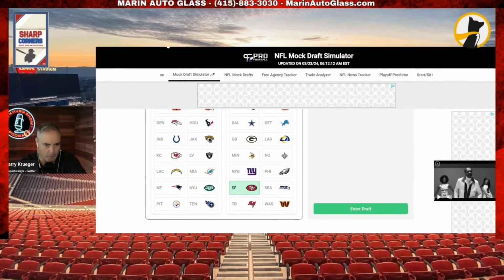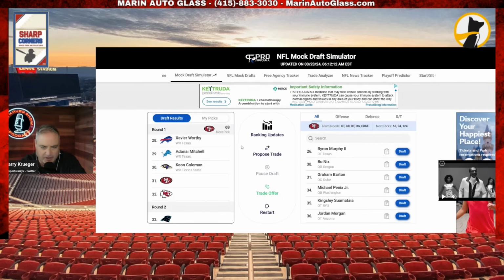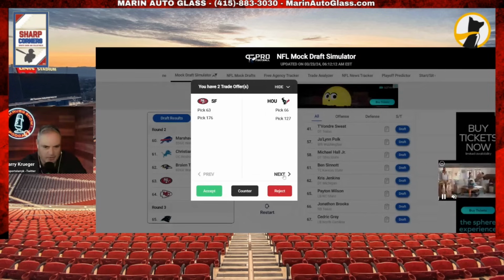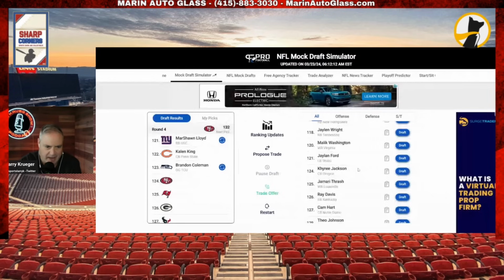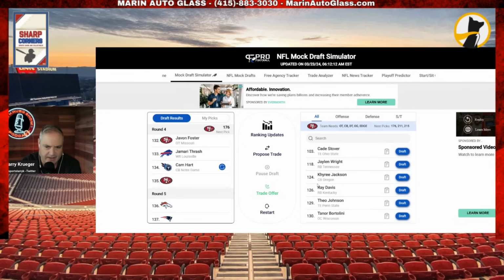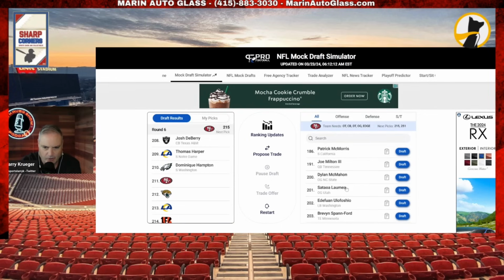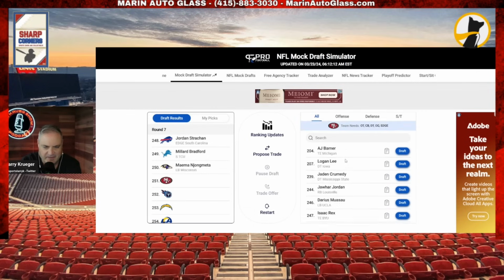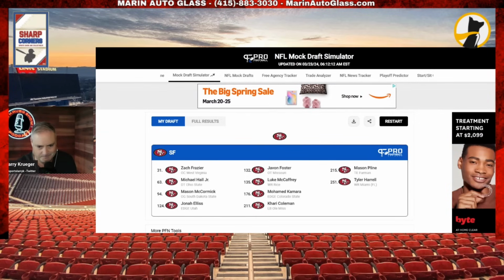49ers Mock Draft 5.0 | The 49ers Draft Luke McCaffrey?